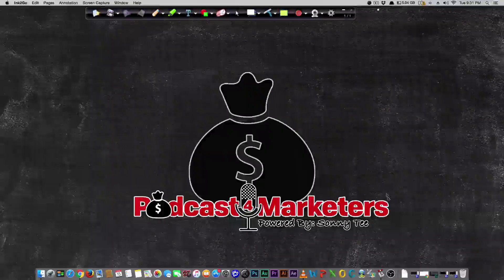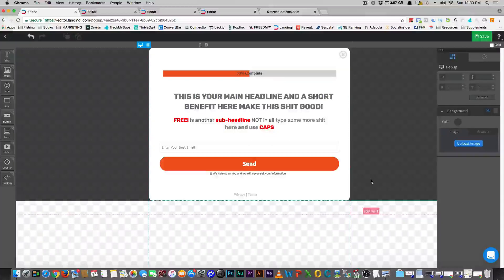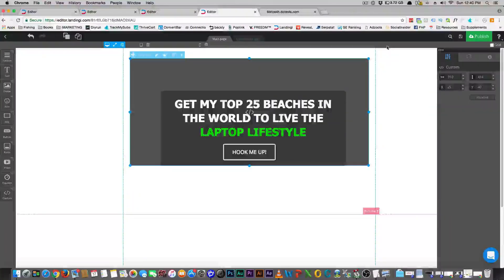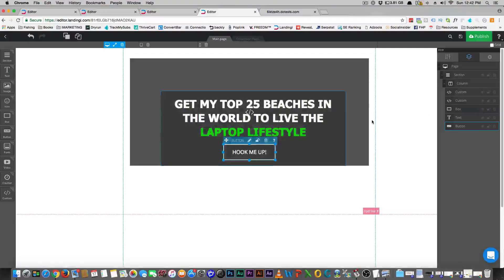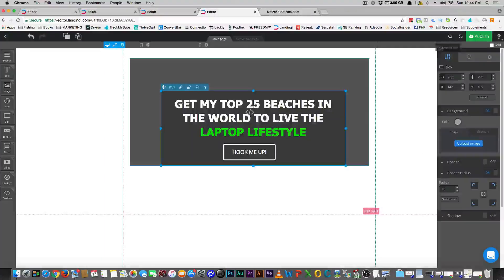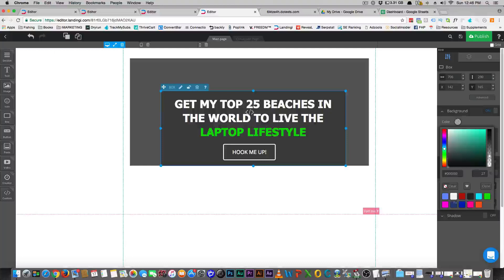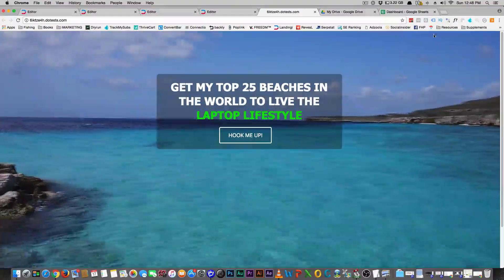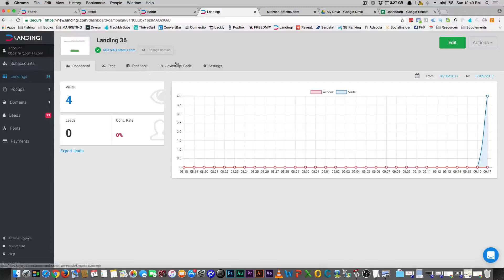Advanced Landingi Landing Page Design Tips Clickfunnels Alternative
In this video I show Advanced Landingi Landing Page Design Tips

Its not hards to make advanced pages, you just need to have a look at some designs and then its easy to make pages in Landingi Page builder ...

Once I show you How To Make POPUPS  in Landingi youll see just how much better it is than clickfunnels ... and its CHEAPER too! making Landingi a Perfect Alternative to clickfunnels

And questions on How To Make POPUPS  in Landingi shoot me a question in the comments